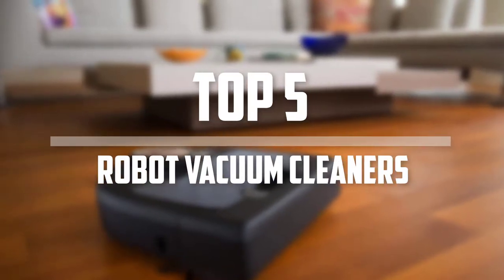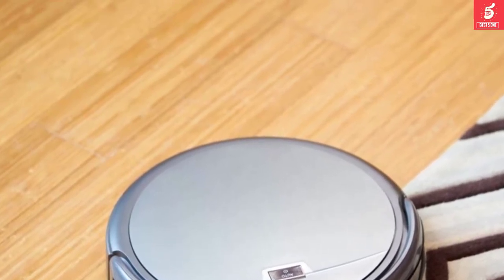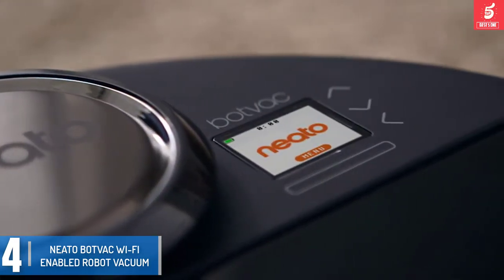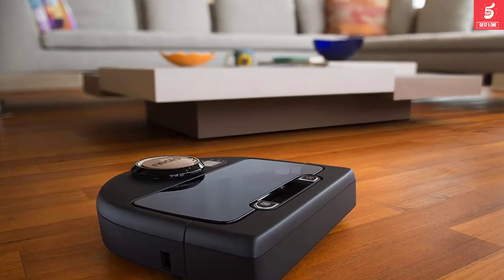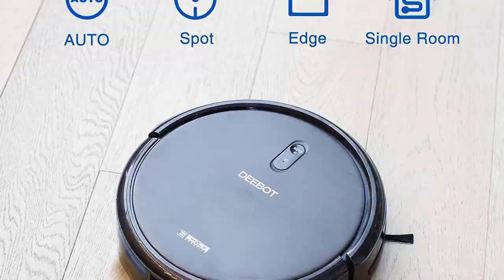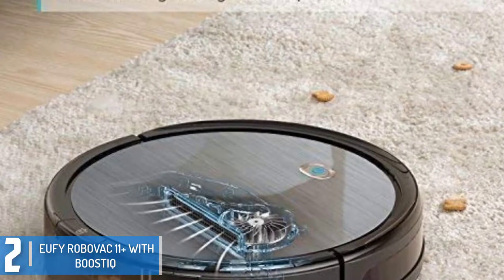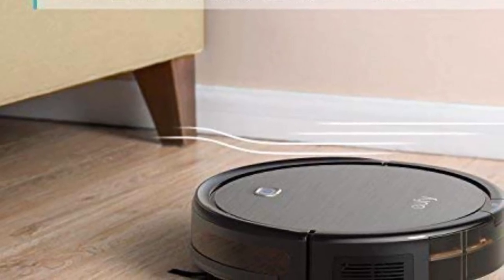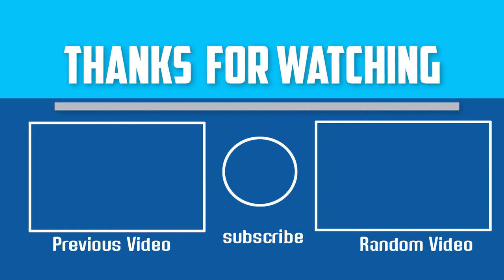Top 5 Best Robot Vacuum Cleaners in 2019 Which Is The Best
▶️ 5. ILIFE A4S ROBOT VACUUM CLEANER

▶️ 4.  NEATO BOTVAC WI-FI ENABLED ROBOT VACUUM

▶️ 3. ECOVACS DEEBOT N79

▶️ 2. EUFY ROBOVAC 11+ WITH BOOSTIQ

▶️ 1.  SHARK ION ROBOT 750

➥ Prime Discounted Monthly Offering
➥ Try ALL Prime benefits FREE for 30 days
➥ Try Twitch Prime
➥ Amazon Music Unlimited
➥ Try Amazon Home Services
➥ Kindle Unlimited Membership Plans
➥ Create an Amazon Wedding Registry
➥ Try Audible and Get Two Free Audiobooks